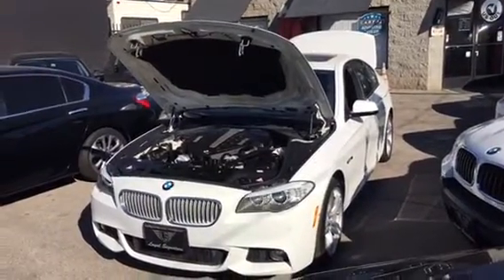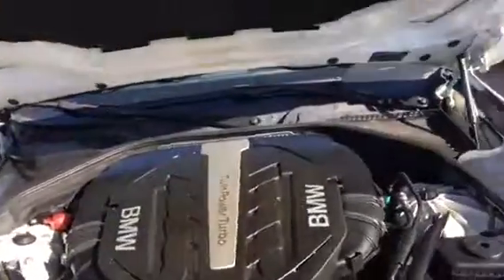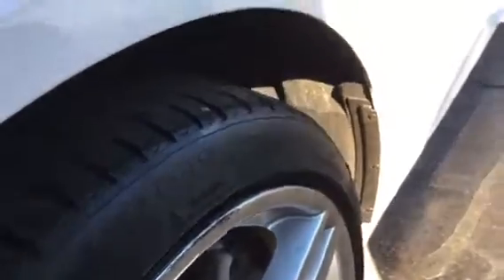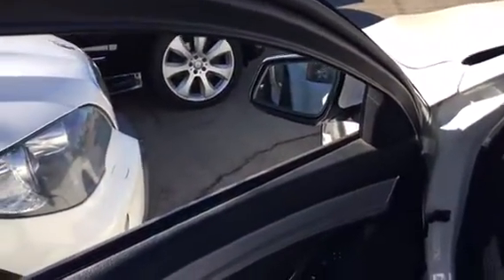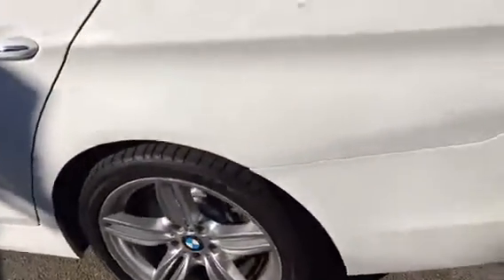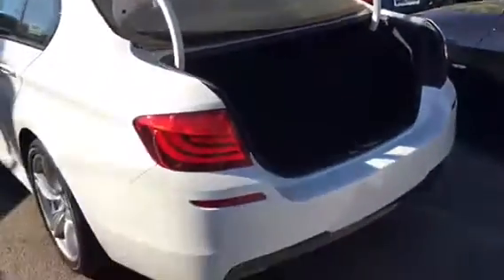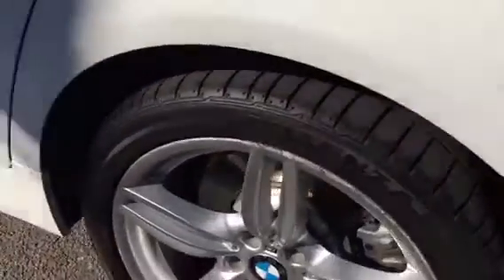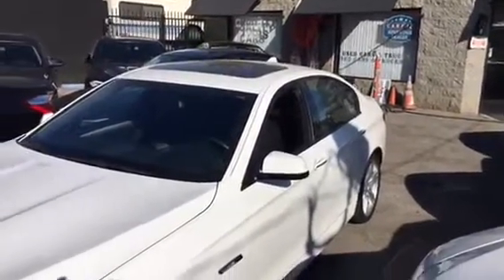2011 BMW 550i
Pre-Purchase Inspection | Walk Around